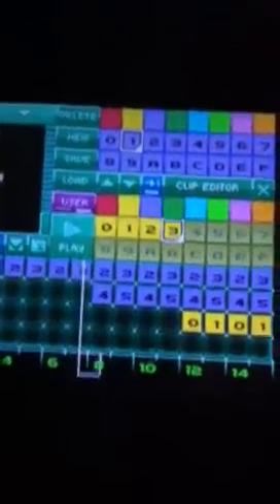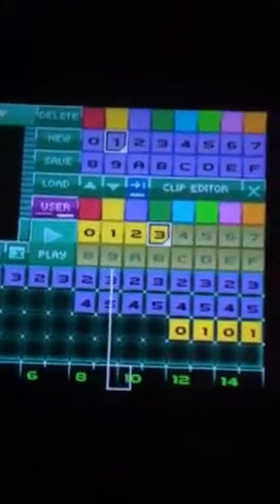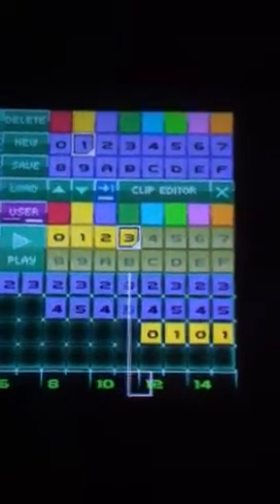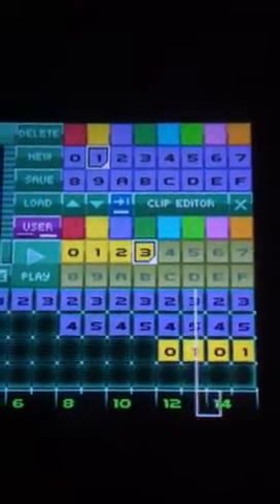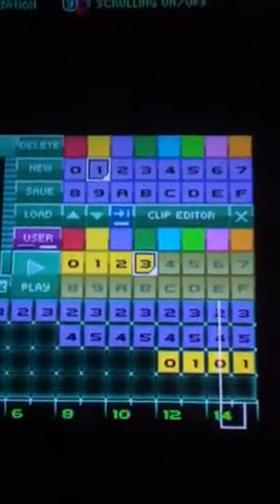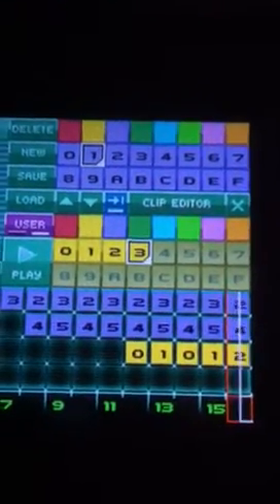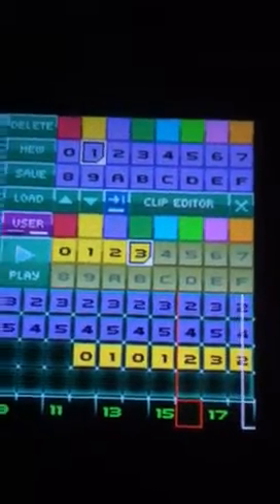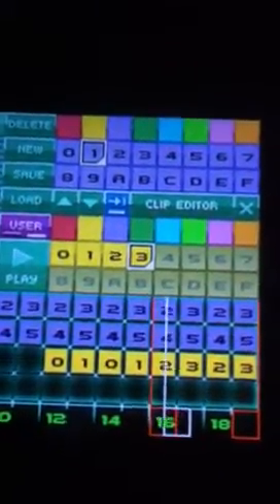Rytmik Retrobits Tutorial 2.0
My first tutorial on Rytmik Retrobits sucked, so I made another and am hoping that more people will see my tutorial.  Please enjoy.  If it does not help, hit the dislike button and comment on what I did wrong or what you don't know how to do.